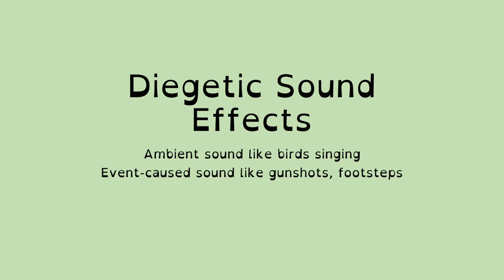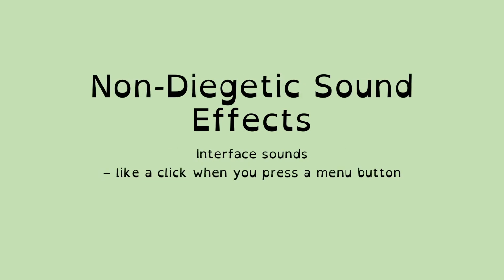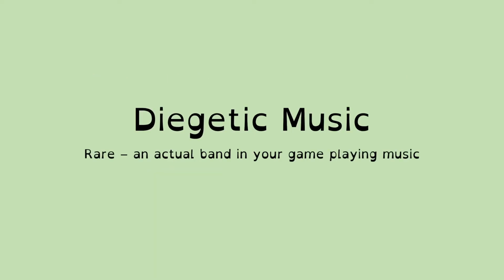Unreal Engine Tutorial Sound 01: Intro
This video gives an introduction to sound in the Unreal Engine.

It is the first in a series on audio in the Unreal Engine and focuses on some basic concepts in sound that are useful in understanding how sound is handled in the Unreal Engine. It was made without reference to any particular version of the engine.